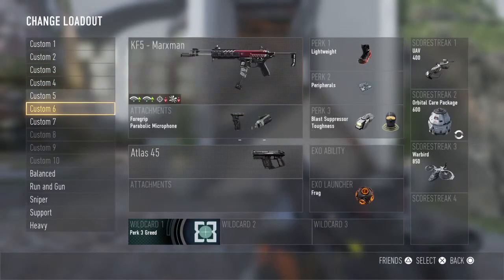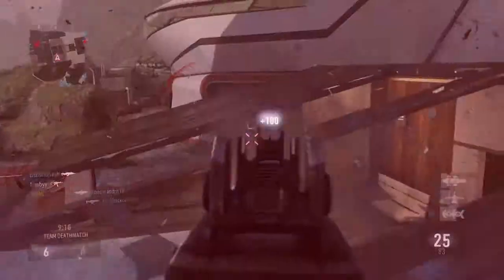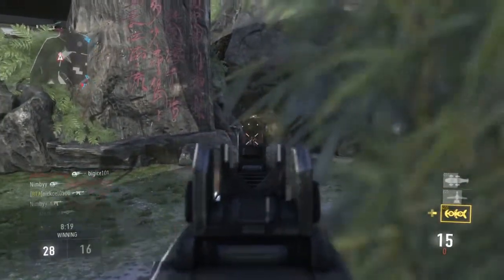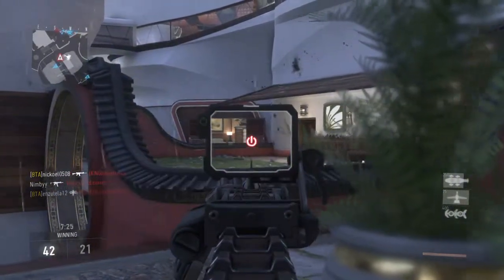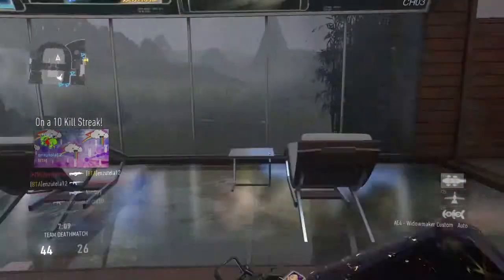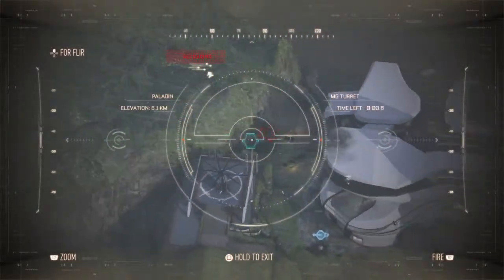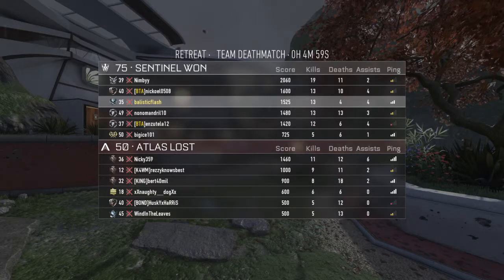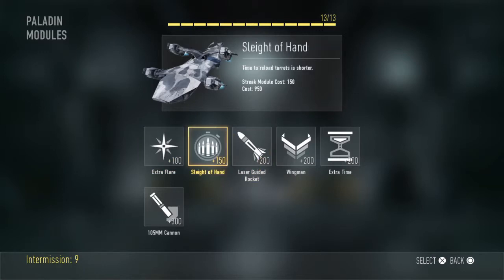Call of Duty Aw Professional bal-27 spr